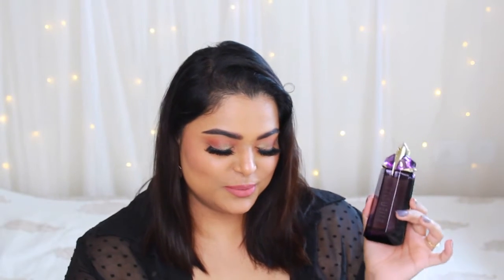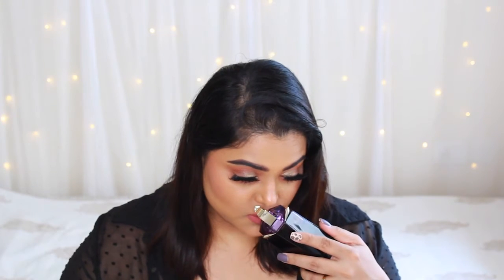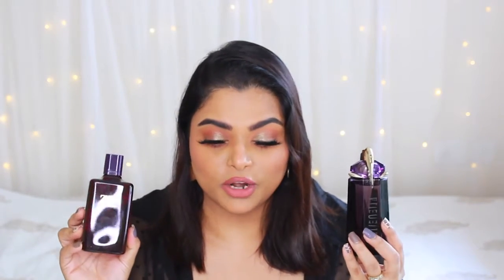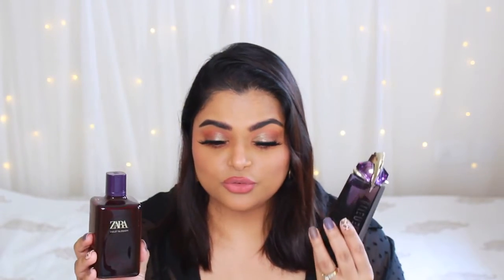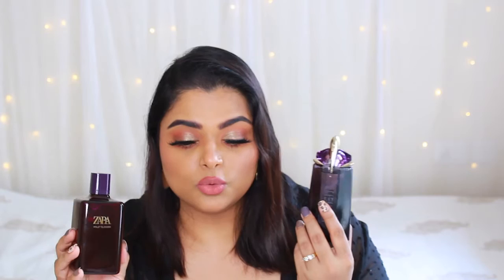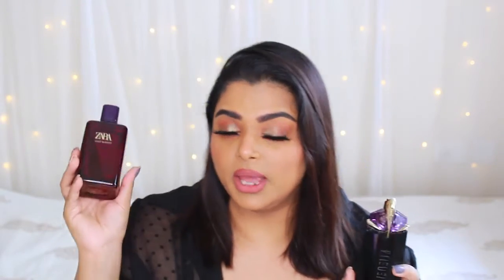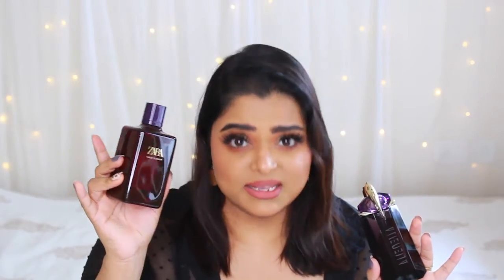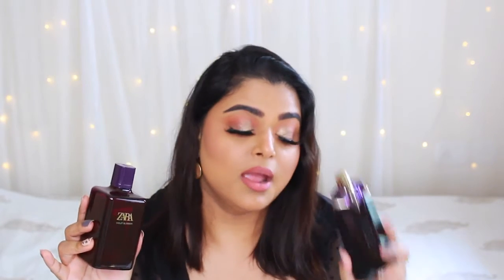ALIEN BY MUGLER VS ZARA VIOLET BLOSSOM | SEXY DESIGNER PERFUMES | DESIGNER DUPES | PRATHA BHARDWAJ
ALIEN BY MUGLER EDP - REFILLABE

prathabhardwaj

FILMING EQUIPMENT

NAIL ART
MAKEUP
PAPER CRAFTS